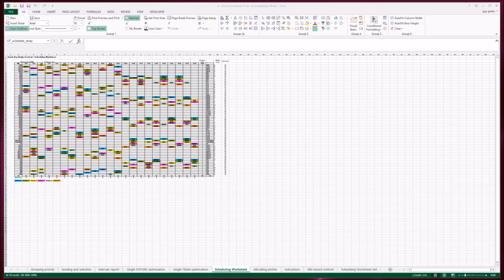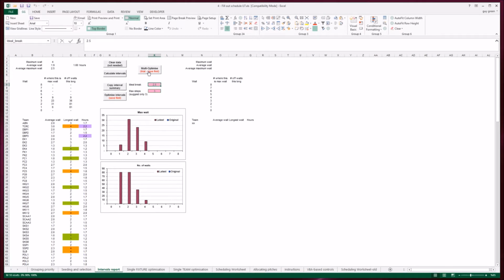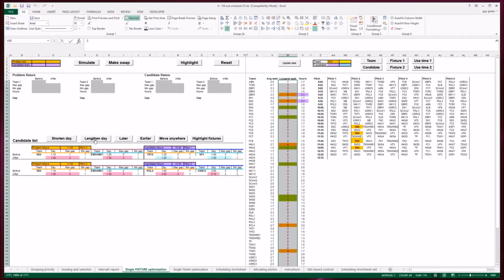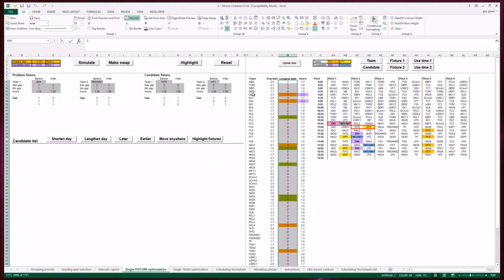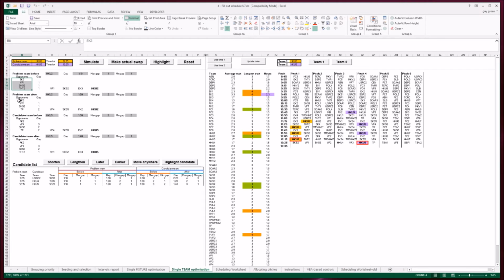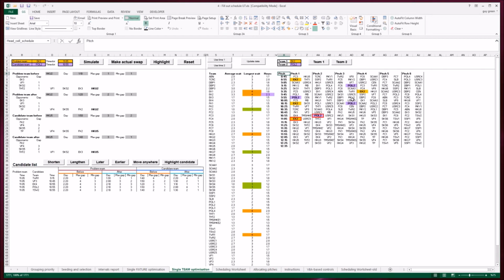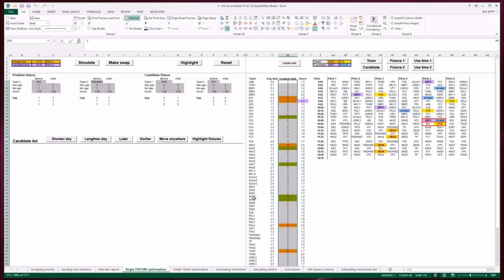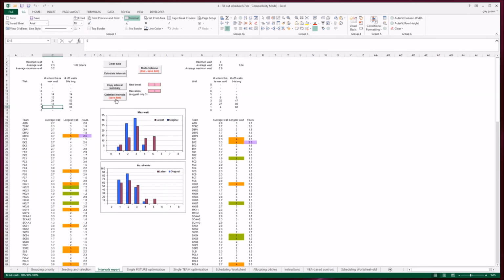Optimising in Stage 4 (scheduling a mini rugby festival in Hong Kong)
A detailed explanation of how to use the optimisation tools in Stage 4.

for a fuller explanation of the scheduling tools.